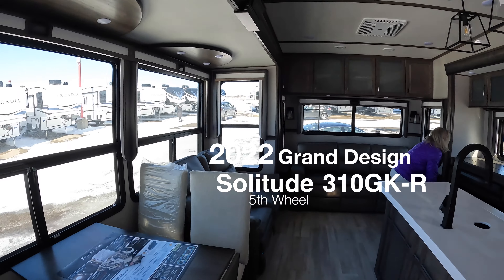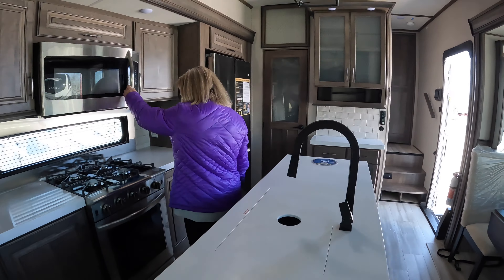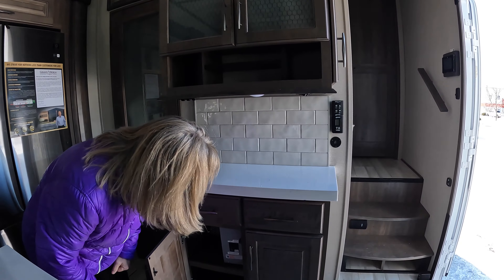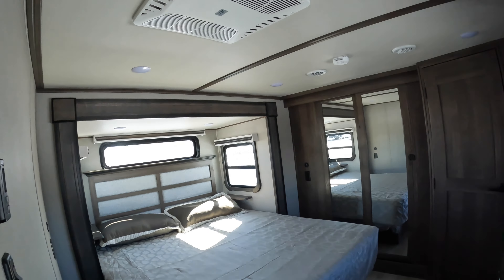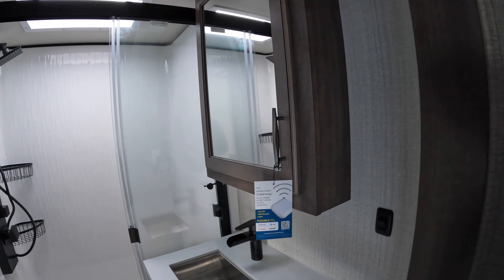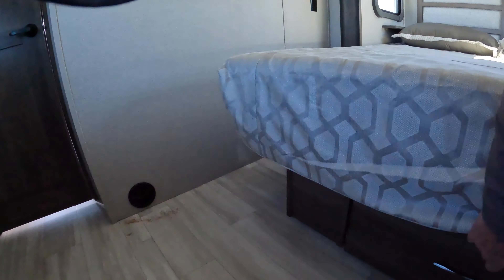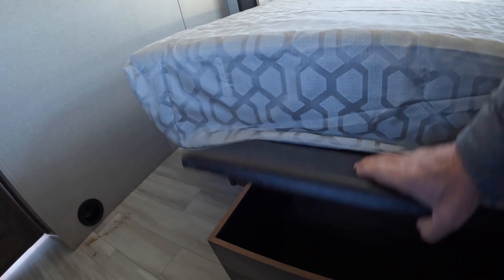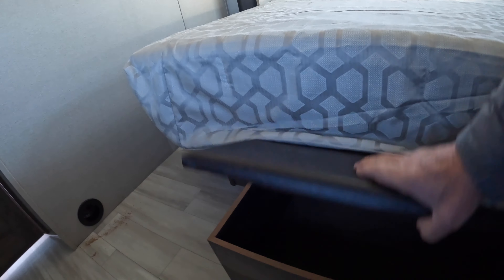2022 Solitude 310GK-R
Walkthrough of Grand Design Solitude 5th Wheel